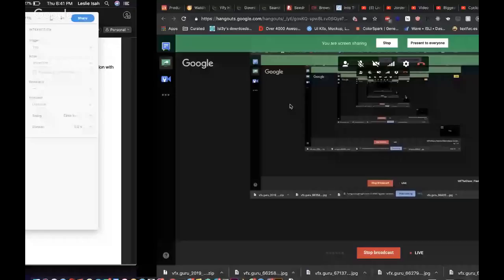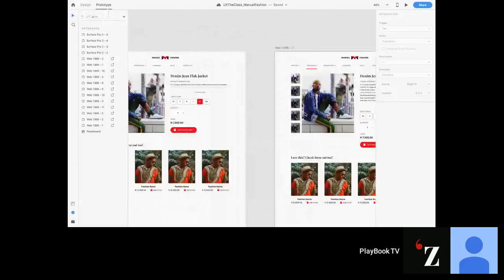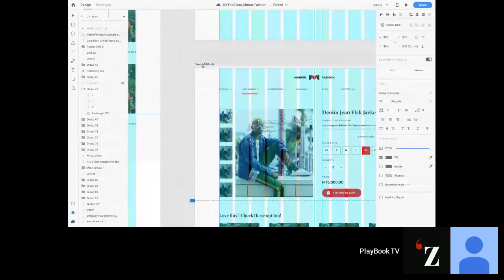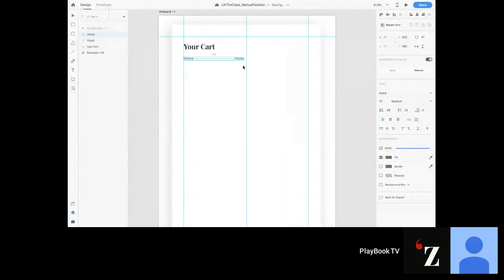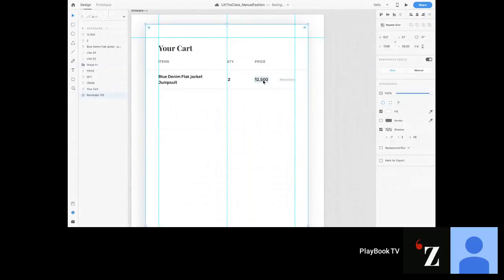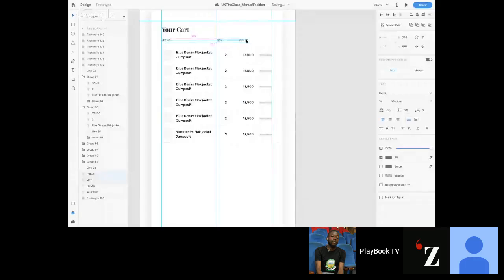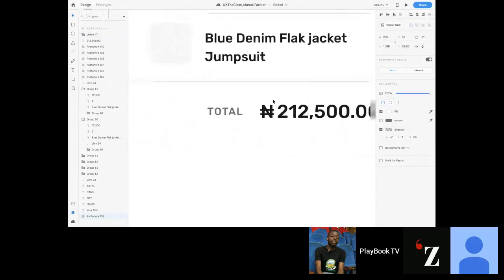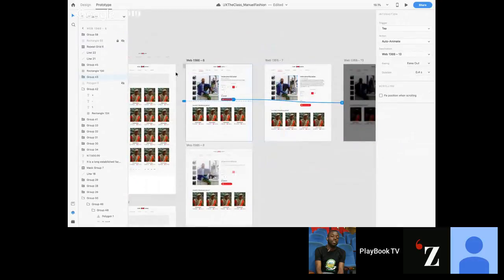UXTheClass | Fashion Website Design Livestream Part 5